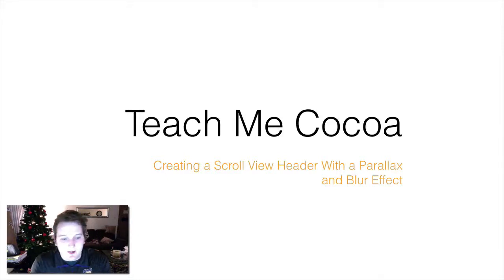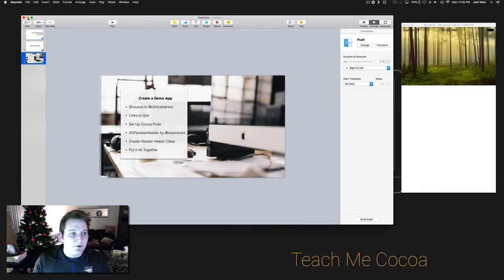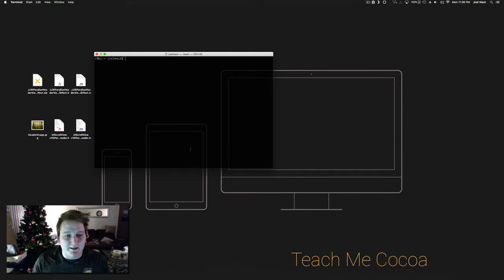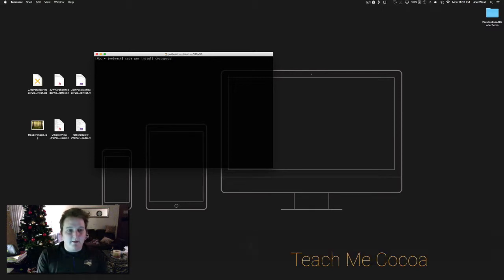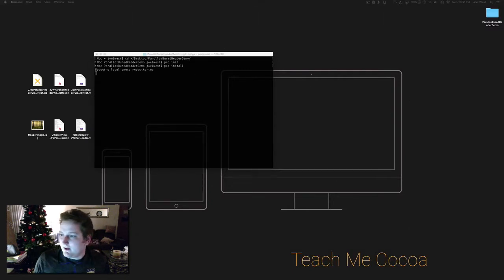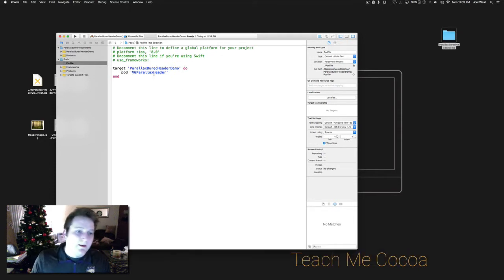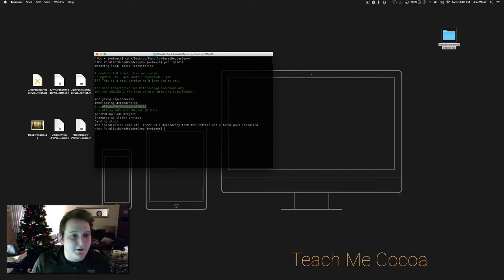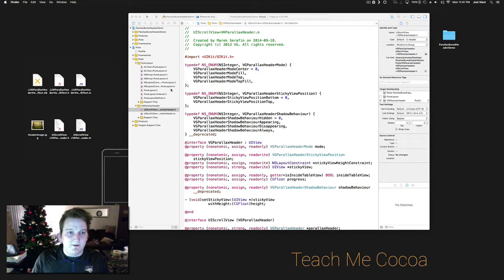ParallaxBlurScrollViewPart1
In this tutorial I will show you how to easily add a parallax header scroll effect (with a blur) to the top of a UIScrollView.

Huge shout out to @stoprocent who provided most of the code in VGParallaxHeader.

GitHub Gists:
JJWParallaxHeaderViewWithVisualEffect.h

Let me know if you have any questions. The best way to reach me is by Twitter @TeachMeCocoa